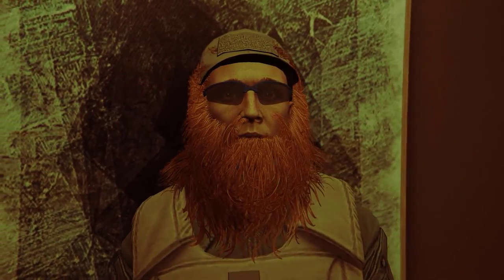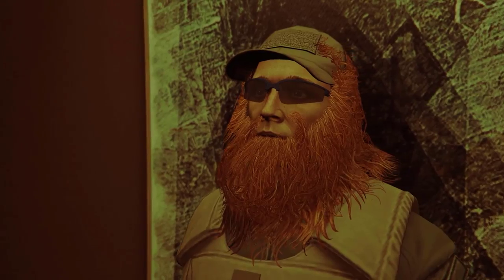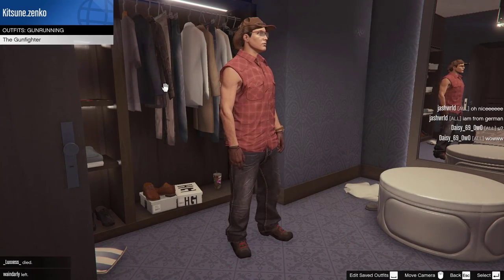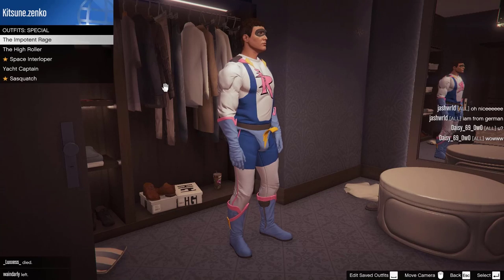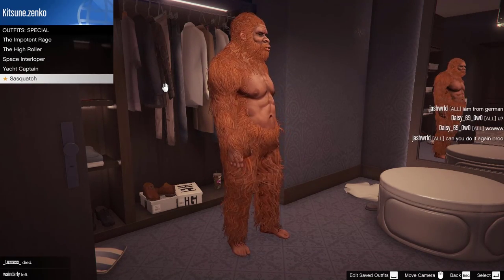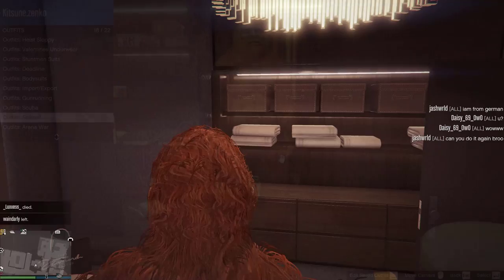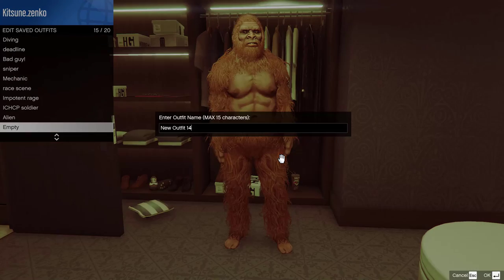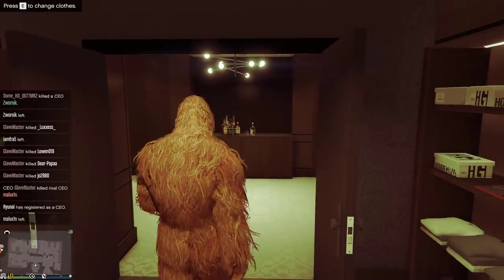How to get the ultimate beard in GTA Online!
In this video I show you how you can aquire the most amazing looking super chad beard in Grand theft auto Online through the use of a simple outfit glitch!